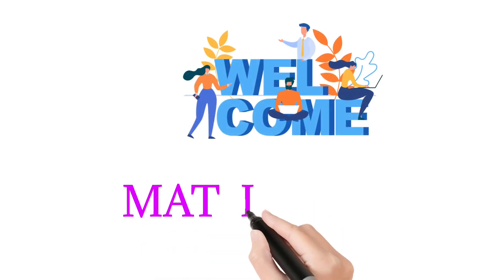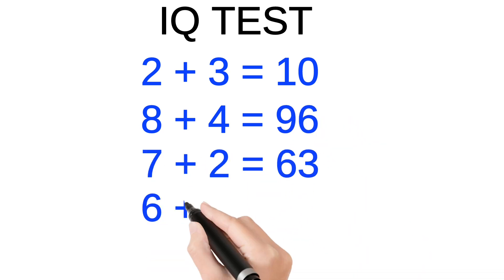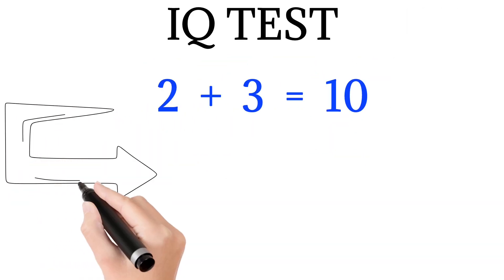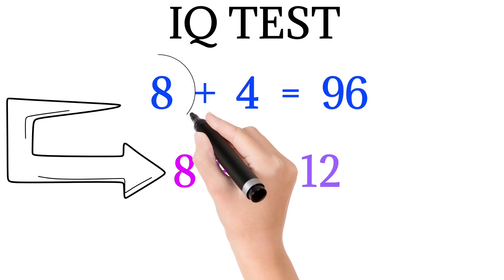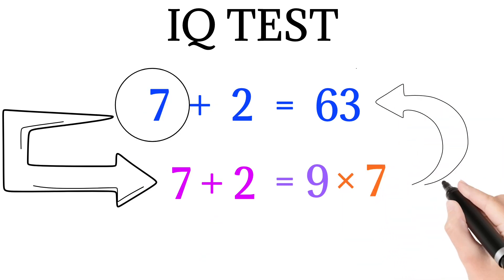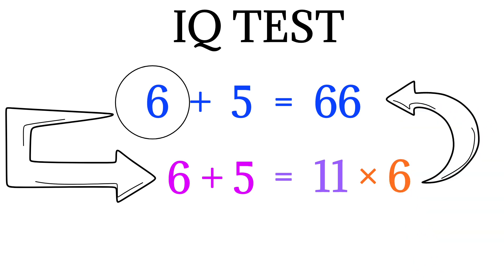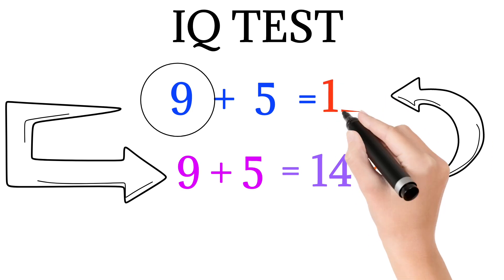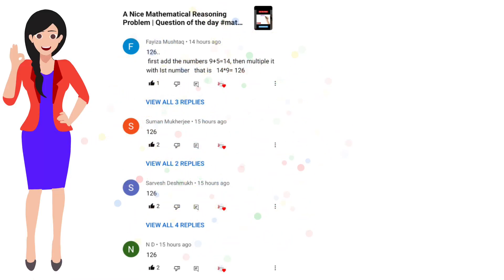A Nice Mathematical Reasoning Problem @mathemagic5420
Mental Math

Number Patterns

IQ Tests

Numerical Reasoning

Logic Problems

Math Puzzles

Critical Thinking

Number Sequences

Problem Solving

Mathematical Aptitude.

nda
Cds
ssc cgl
ssc cgl reasoning
ssc chsl reasoning
mathematics
reasoning for ssc chsl
ssc chsl reasoning classes
Adda247
ssc adda247
Number analogy
number analogy reasoning tricks
Tecmath
Trending
Viral education channel
Mental ability
mental math

IQ TEST (99% fail to answer) | Number Analogy

Welcome to MATHEMAGIC, where we make math magical and turn it into a fun and enjoyable experience. We understand that math can be intimidating but with the right approach, it can be simple and enjoyable.
At MATHEMAGIC, we provide tutorials and resources using VEDIC MATHEMATICS. Vedic mathematics is based on ancient Indian teachings which break down difficult math principles into easy to understand steps. Our step- by-step instruction guides will help you to gain an understanding of Math concepts without feeling overwhelmed.
We believe that everyone should have access to quality education, so our videos are completely free of charge. Our videos are suitable for students of all ages and abilities from elementary school students to college graduates. We also provide support for those who may be struggling with Math or are preparing for Math exams.
We at MATHEMAGIC are here to make math fun and rewarding. So come join us as we make maths magical.

Math & Learning videos for kids
Numberphile
Patrick JMT
Mario's Math Tutoring
Math TV
Khan Academy
Tech Math
Brian Melogan
PBS Math Club
Mashup math
Math meeting
Learn math tutorials
The video math tutor
Teachertubemate
Mathbff
Simon Deacon
NUMBER Rock
Math songs
Hegarty maths

IQ TEST (99% fail to answer)
number analogy tricks
number analogy questions
analogy reasoning tricks in telugu
letter analogy reasoning tricks
ssc mts reasoning classes
Reasoning
ssc chsl reasoning
adda247
Bank exam question
Cds
Ssc gd math question
nda
reasoning by atul awasthi
ssc cgl
ssc mts reasoning classes by atul awasthi
ssc mts reasoning previous year paper
trending
youtube shorts
ssc adda247